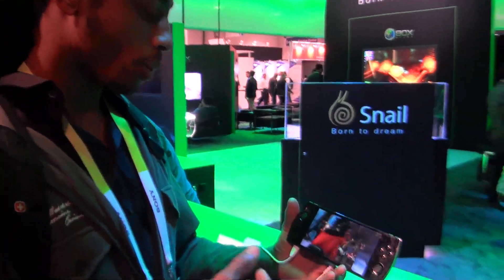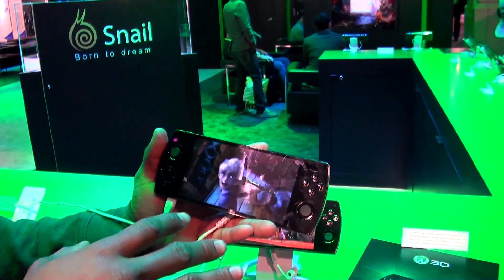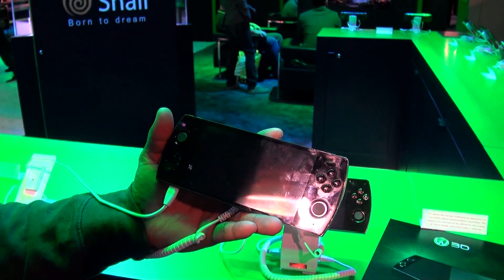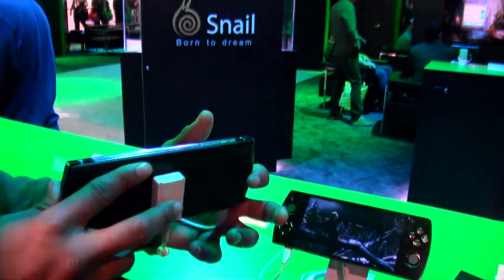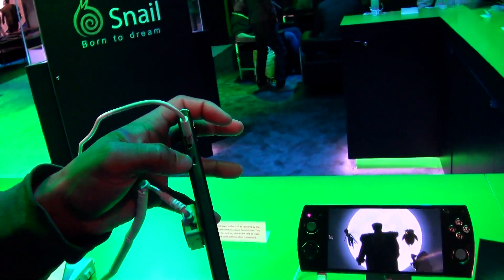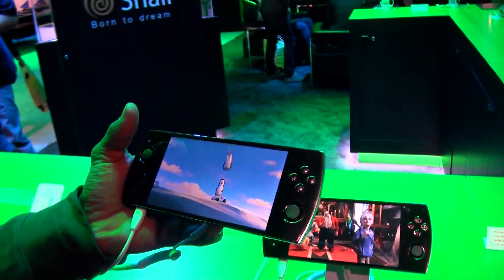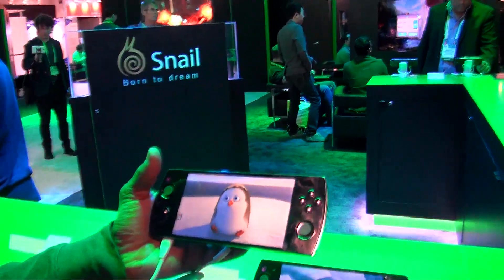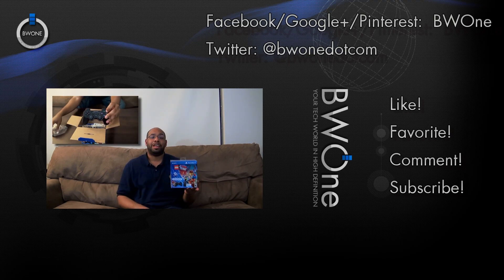Snail W3D Gaming Smartphone Hands On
Snail a gaming company from China is looking to make a splash in the US with not just apps but hardware as well. Check out our hands on with the Snail W 3D gaming smartphone.